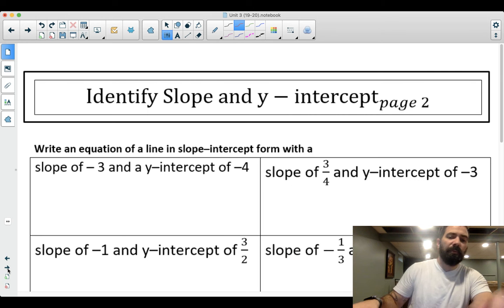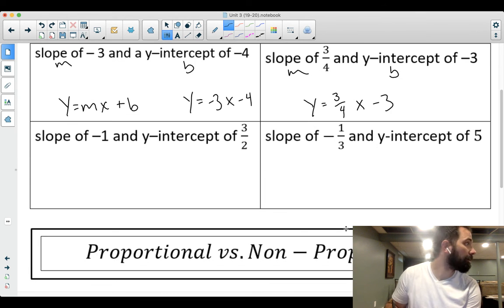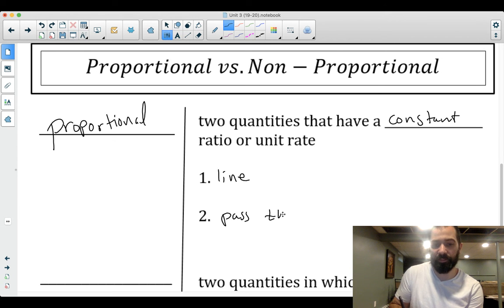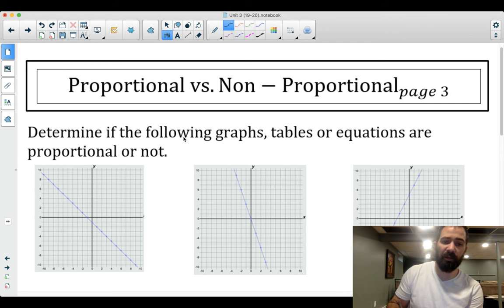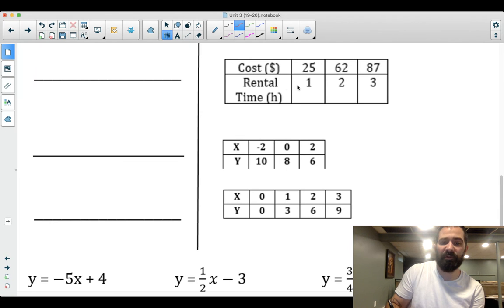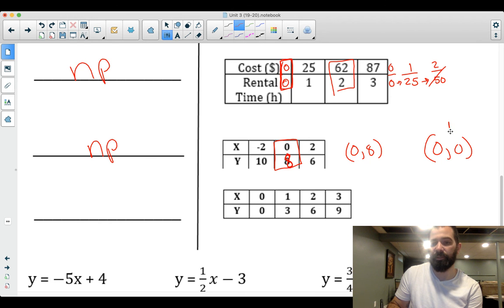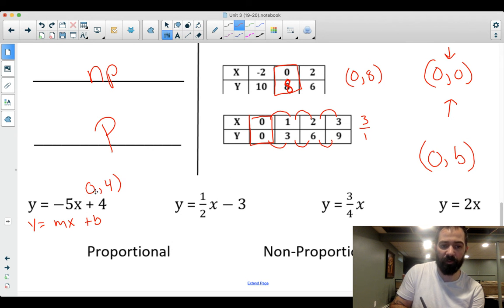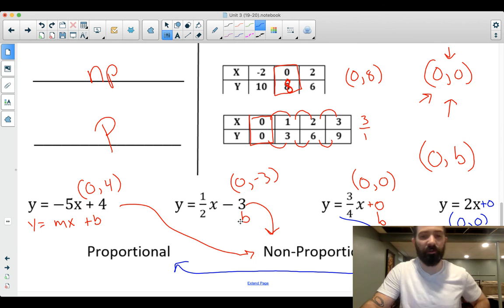U3L1 - Identify Slope and y-intercept from an equation using SIF pt 2